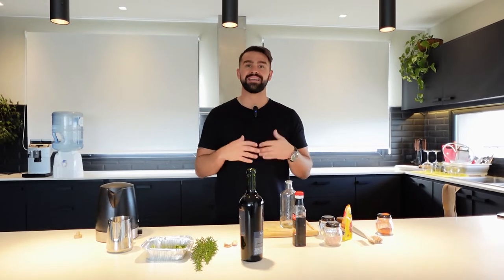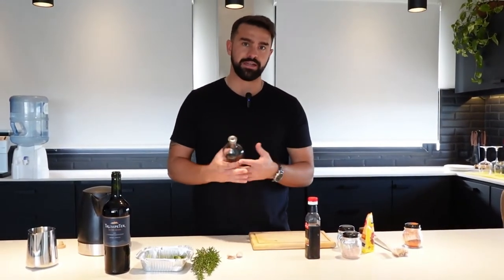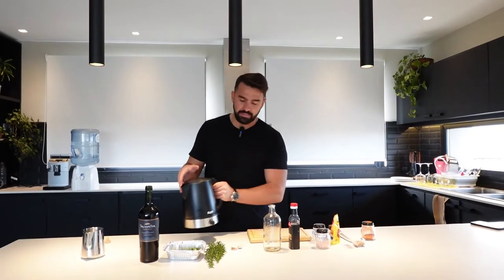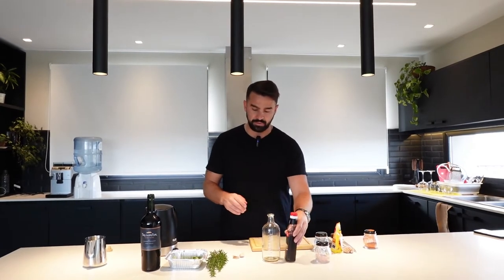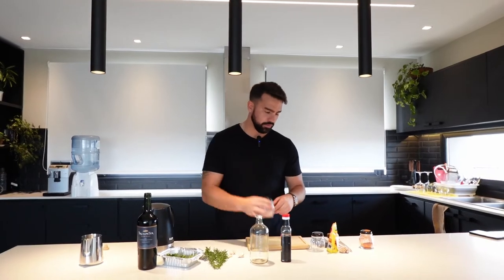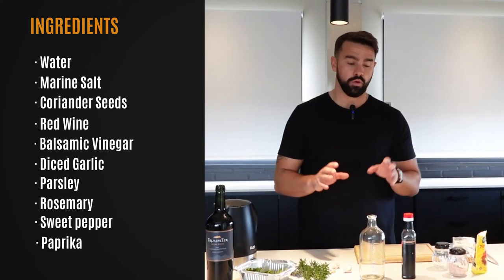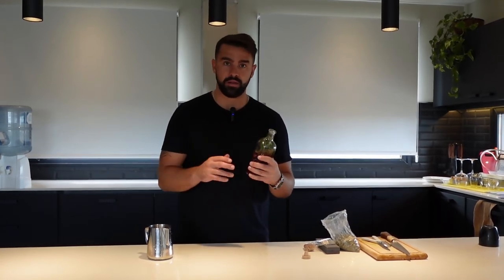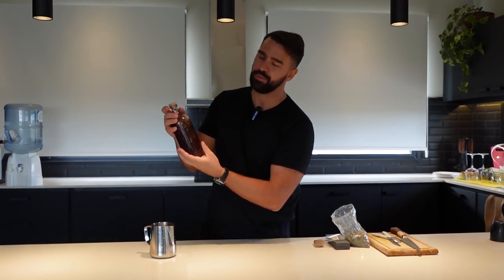Master the Art of Creating Argentine Salmuera! Top-notch Recipe and Grilling Hacks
Welcome to our comprehensive guide on how to make Argentine Salmuera (Argentine Brine), the secret ingredient behind the mouthwatering flavors of Argentine grilled meats. In this video, we'll walk you through the step-by-step process of creating this traditional brine, ensuring your grilled dishes reach new levels of tenderness and taste.

Introduction:

In this tutorial, we'll share the authentic Argentine recipe for making Salmuera, a delicious brine that adds incredible flavor and juiciness to your favorite cuts of meat. Whether you're a grilling enthusiast, a food lover, or simply curious about Argentine cuisine, this video is your ticket to mastering the art of Salmuera.

Video Content:

1. Understanding Argentine Salmuera: Learn about the origins of Salmuera and why it has become an essential element in Argentine grilling culture.
Ingredients and Measurements: Discover the precise ingredients and measurements required to create an authentic Argentine Salmuera, ensuring optimal flavor infusion.

2. Mixing and Marinating: Follow our expert tips on how to properly mix the ingredients and marinate your meats to achieve the perfect balance of flavors.
3. Grill Techniques: Explore different grilling techniques and temperatures to maximize the succulence and tenderness of your meats when using Salmuera.
4. Serving Suggestions: Get inspired with creative serving ideas and side dishes that pair perfectly with Salmuera-marinated meats.

Follow us on other platforms for more mouthwatering recipes, grilling tips, and culinary inspiration.

Together, let's take your grilling game to the next level!

Additional Tags and Keywords:

Argentine Salmuera
Argentine Brine
How to Make Salmuera
Authentic Salmuera Recipe
Grilling Tips
Argentine Cuisine
Argentine Meat Marinade
Meat Brining Techniques
Grilling Seasoning
Argentine Grilling Secrets

Remember, making Argentine Salmuera is the key to unlocking a world of flavor in your grilled meats. Join us in this culinary adventure, and let's elevate your grilling skills together!